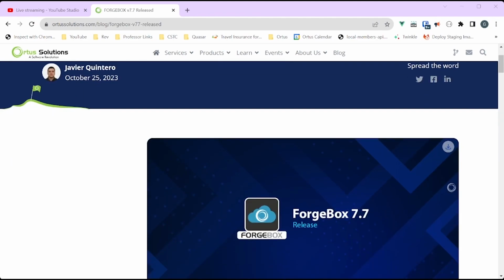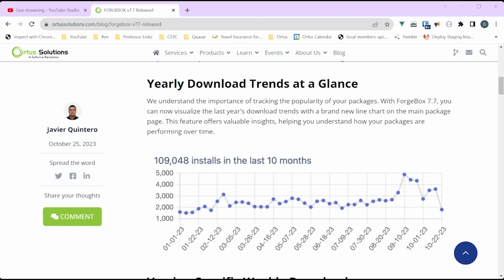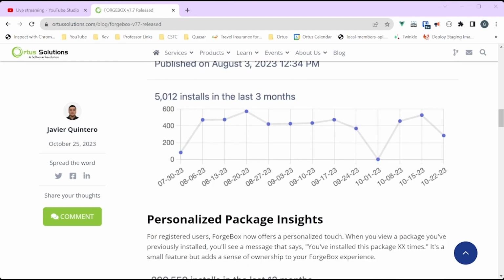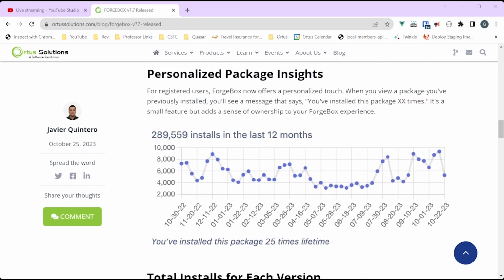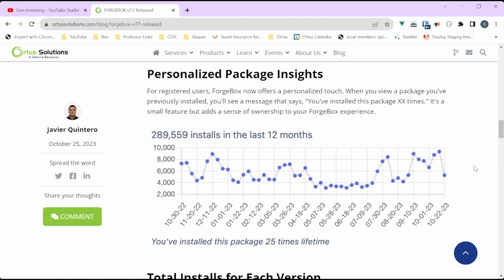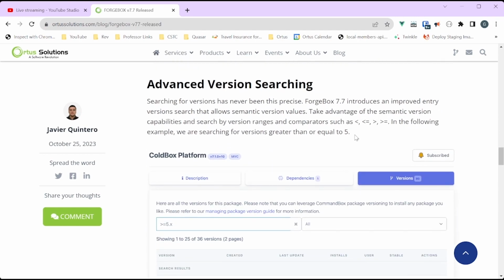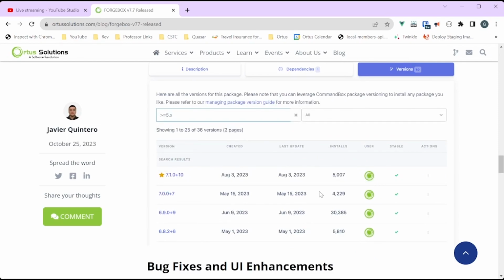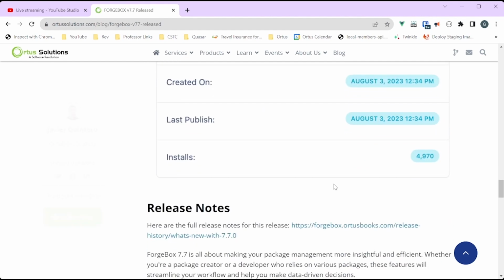FORGEBOX v7.7 Released - ForgeBox Module of the Week - 11/07/23 - Episode 206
FORGEBOX v7.7 Released
In the ever-evolving world of software development, staying at the forefront is essential. That's why we're thrilled to announce the release of ForgeBox 7.7, a significant update that promises to make your experience even better. This release brings a host of new features and enhancements that will empower developers like never before. Let's dive into what ForgeBox 7.7 has to offer.